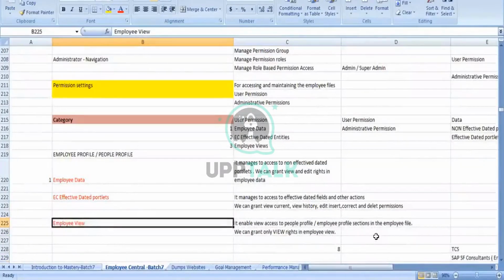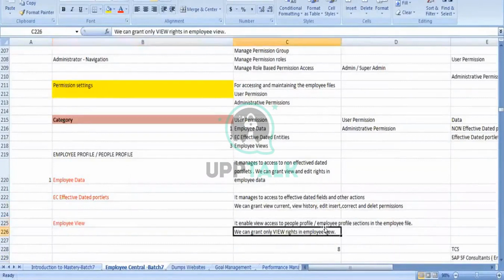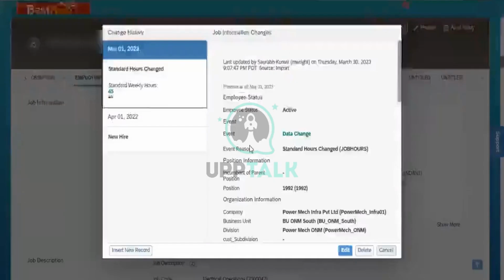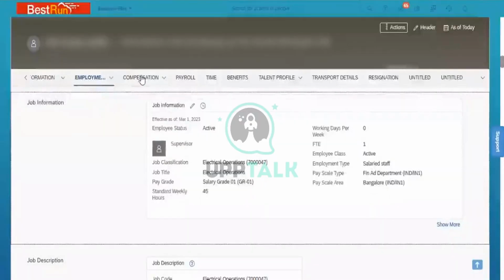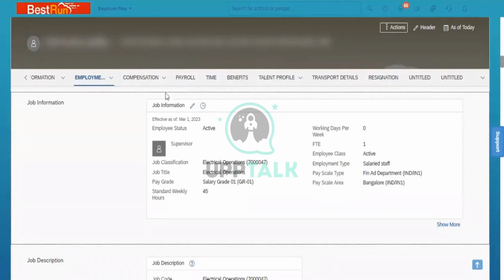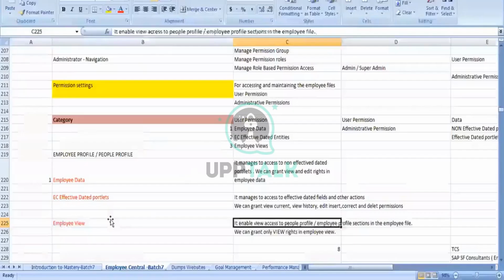Effective Data Portlet for Record Maintenance | SAP SuccessFactors Tutorials For Beginners | Upptalk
1. A new record will be created here.
2. You can create multiple records and maintain their history.
3. This type of portlet is called an effective data portlet.
4. Effective data portlet defines the history of multiple records.
5. This portlet can maintain the history.
6. You can see the first line information history.
7. The history can be maintained for the first line information in this portlet.
8. This portlet is effective in maintaining the history of multiple records.
9. Now you can view the history for the first line information.
10. The history of the first line information can be viewed and maintained in this portlet. in Sap Successfactors